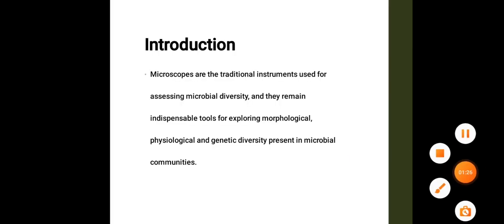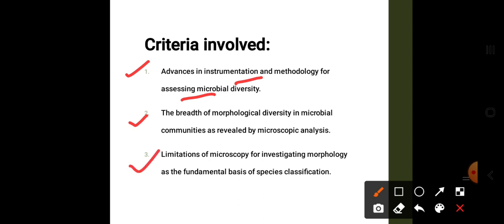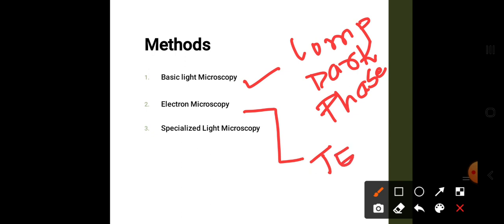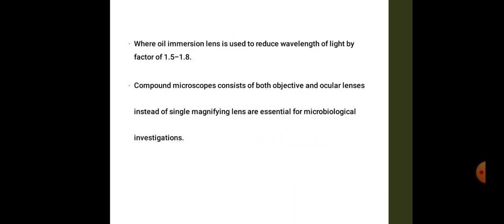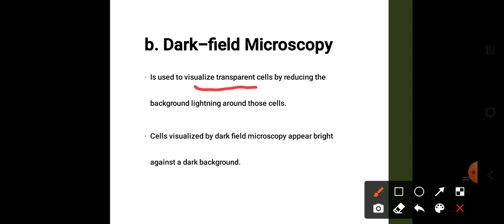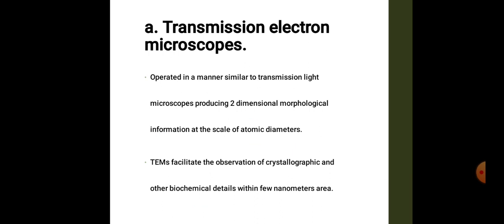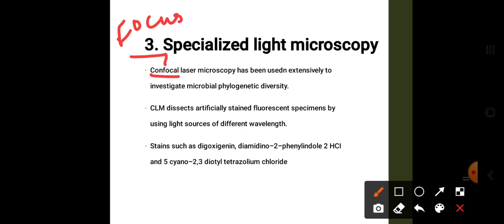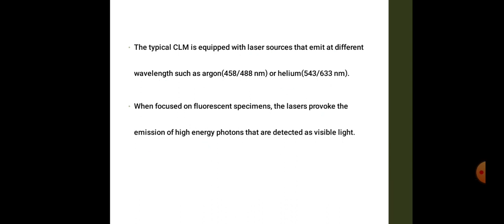Microscopic methods for assessment of Biodiversity